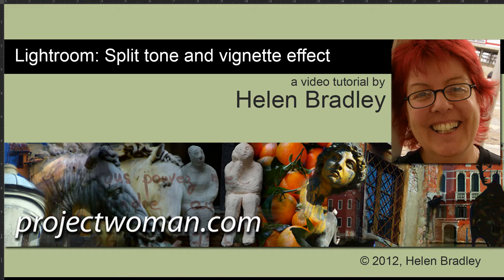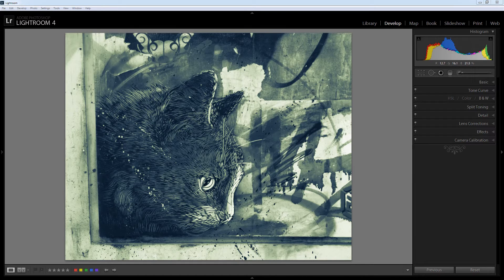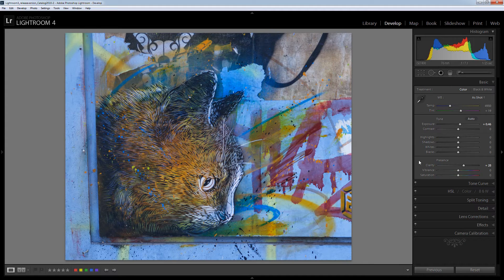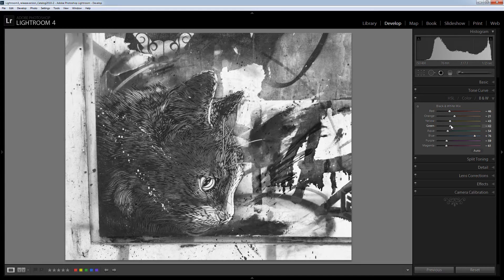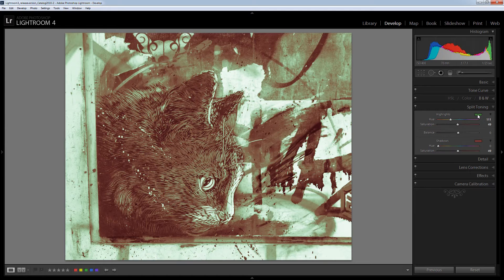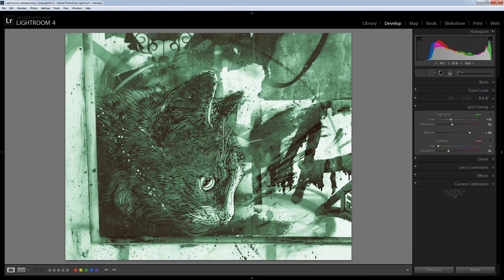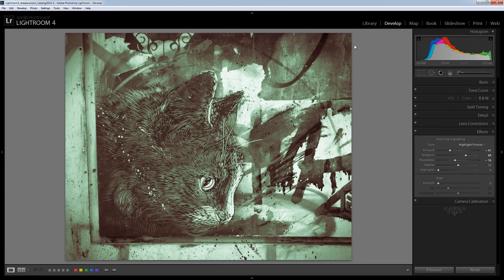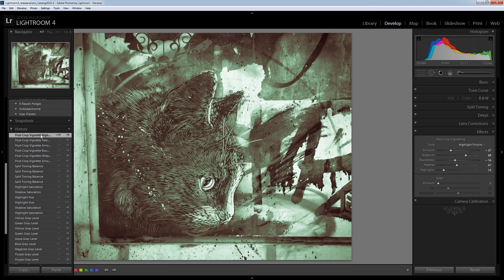Lightroom Split tone effect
Learn how to apply a split tone effect in Lightroom including how to convert the image into black and white, how to apply the split tone effect and how to apply a vignette to finish off the effect.